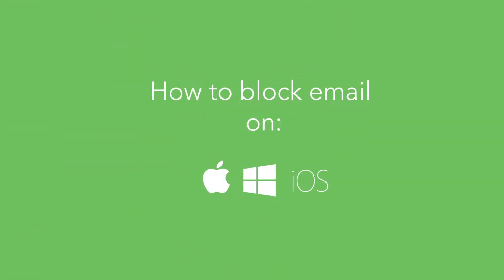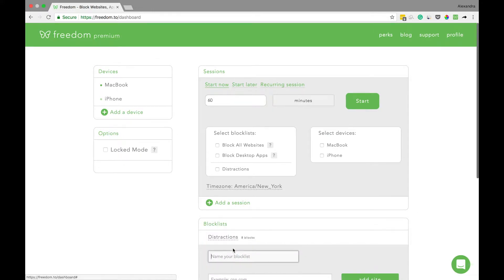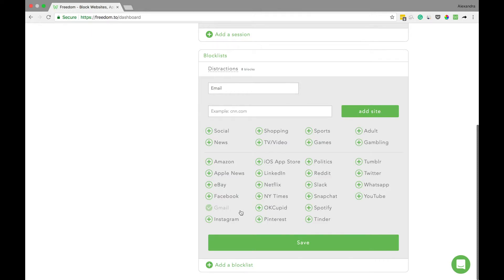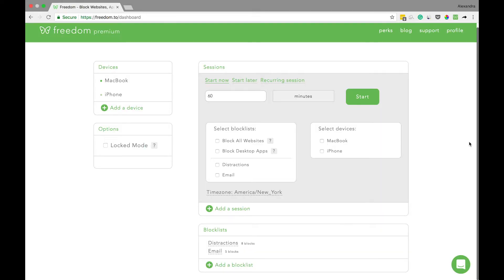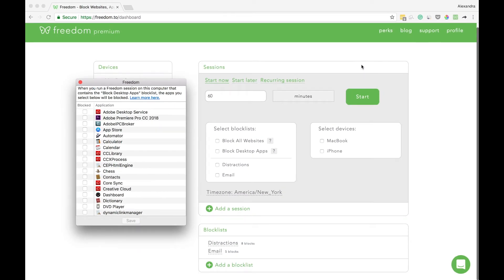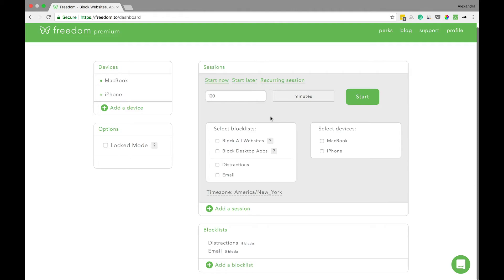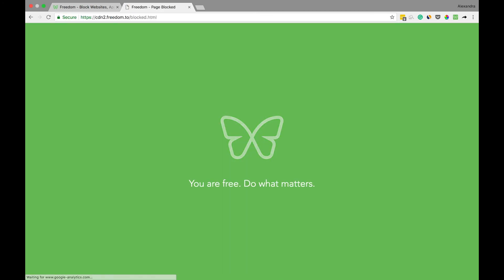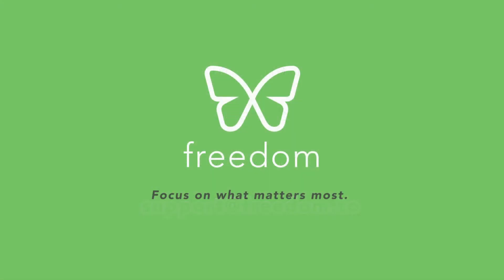How to block email on a computer or iPhone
How to block email on a Mac or Windows computer or iOS device

Before you start 0:11
Create a new blocklist 0:28
How to block email 0:36
How to block desktop email apps 1:13
Select how long you want to block email 1:44
Select your blocklist(s) 1:52
Select your devices 1:59
To learn more about Freedom 2:31